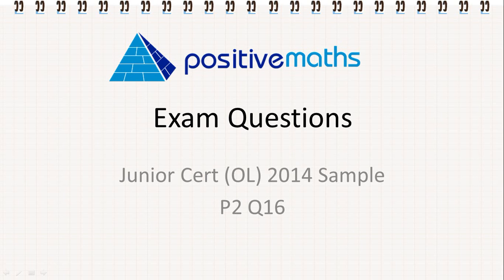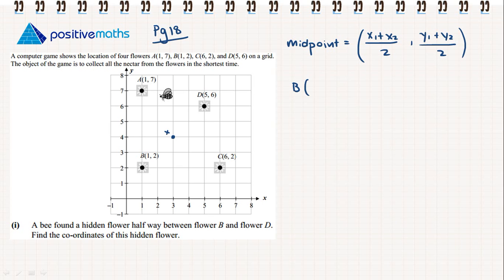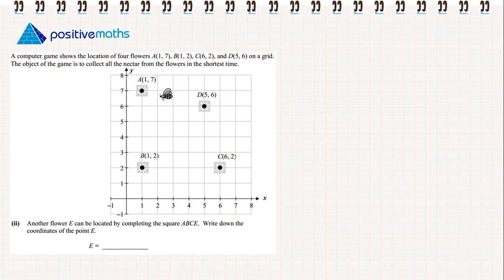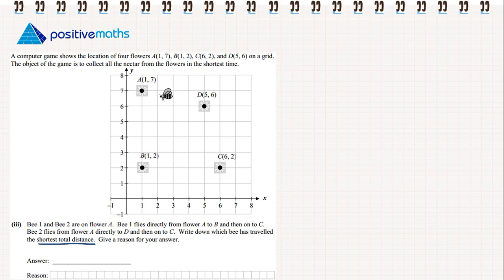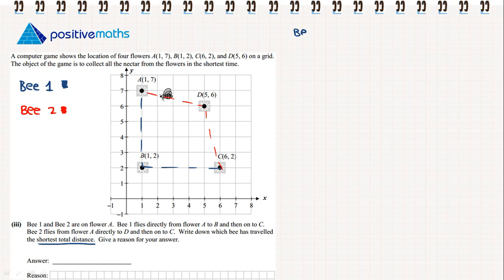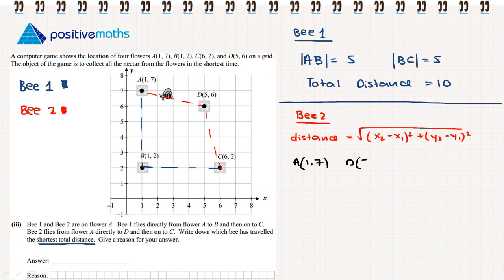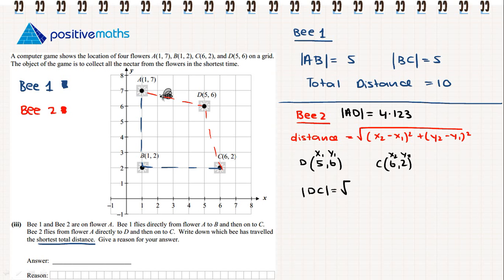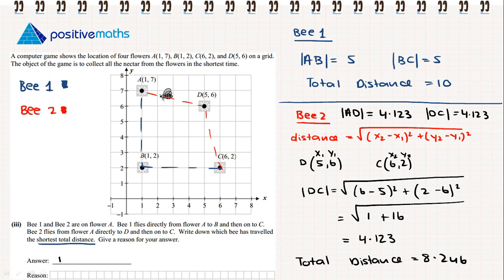JCOL 2014 P2 Q16